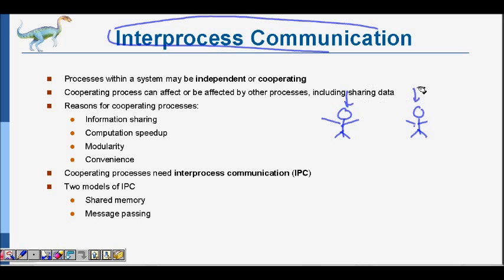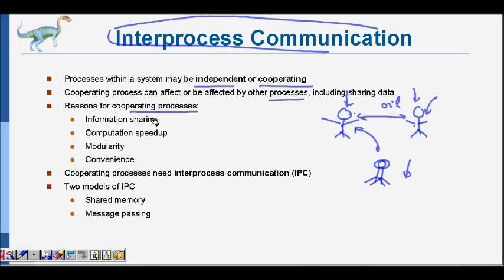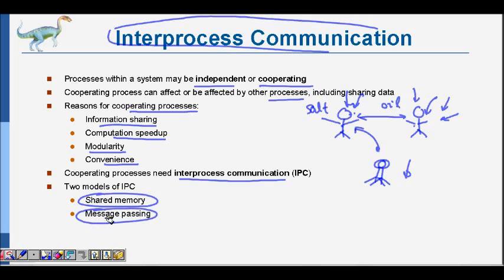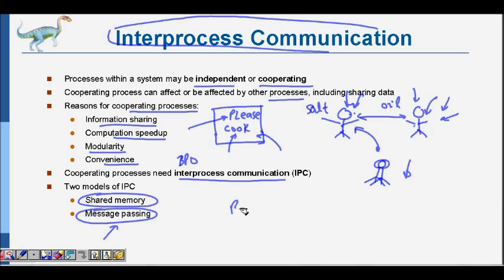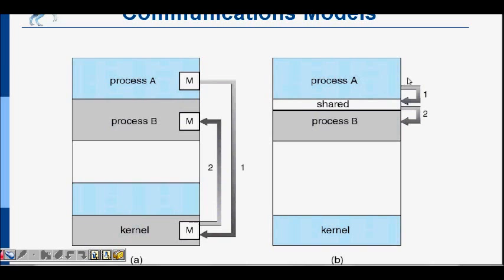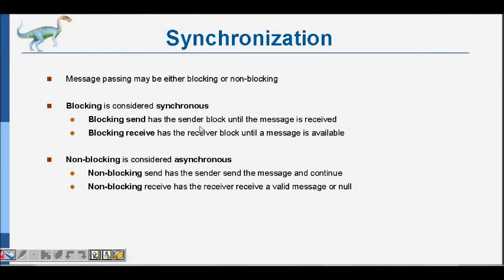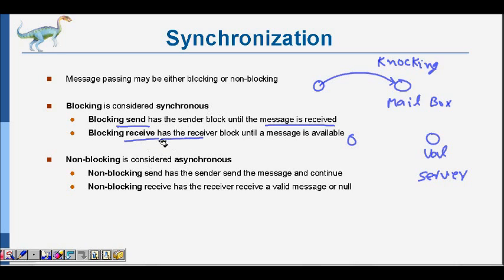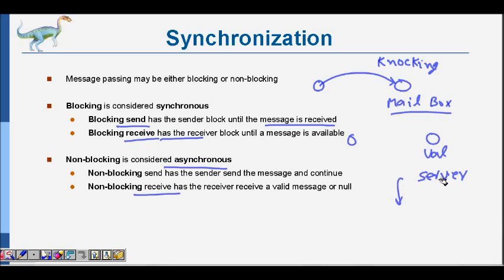Operating System: Inter Process Communication: Message Passing Shared Memory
What do you understand by message passing in operating system
How do process interact by shared memory.
What is inter process communication.